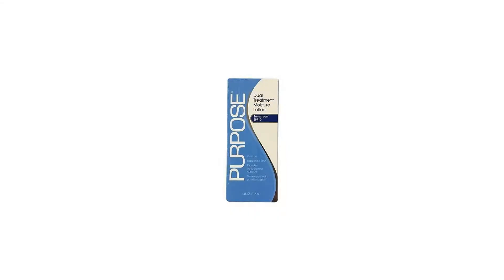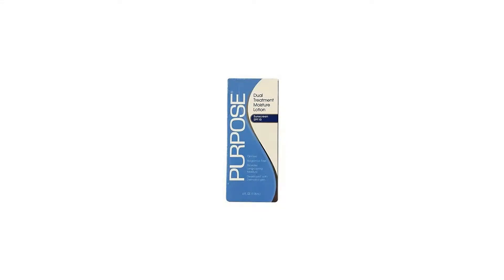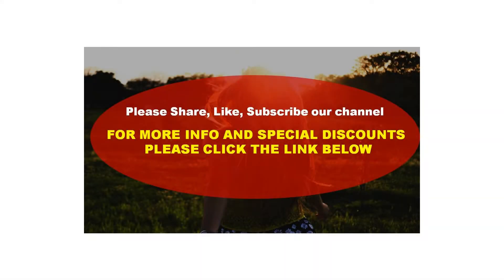PURPOSE Dual Treatment Moisture Lotion, SPF 10 4 oz (Pack of 10)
This water-based moisturizing formula filters both UVA and UVB rays and provides the SPF 10 protection recommended by dermatologists. Purpose Dual Treatment Moisture Lotion with SPF 10 is a gentle, non-greasy formula offering daily protection against incidental sun exposure and over time helps prevent the signs of premature aging, helping to keep your skin soft, even-toned, and healthy looking. Purpose Dual Treatment Moisture Lotion with SPF 10 absorbs quickly for long-lasting, all day moisturization and is gentle enough to use every day, even for sensitive skin care. Provides long-lasting moisture Oil free Hypoallergenic